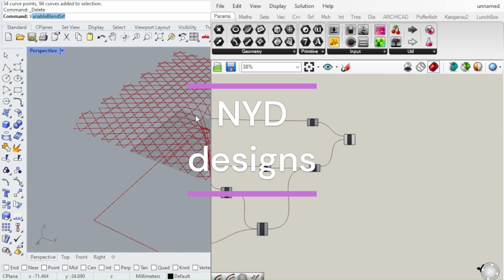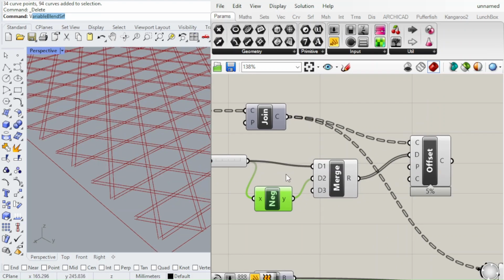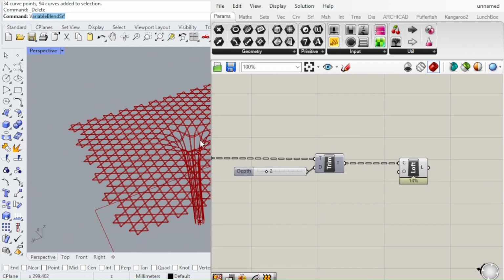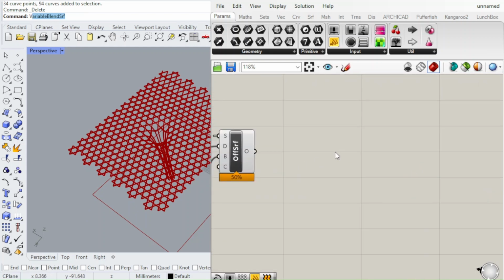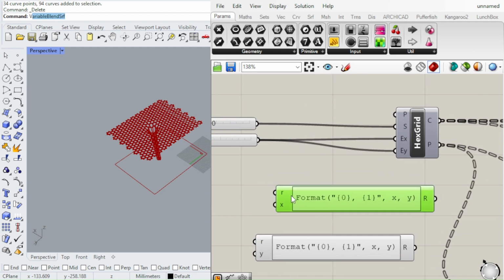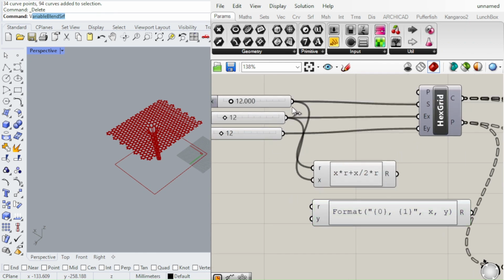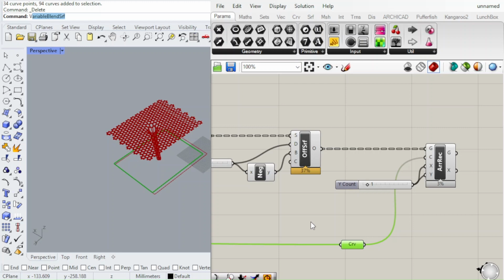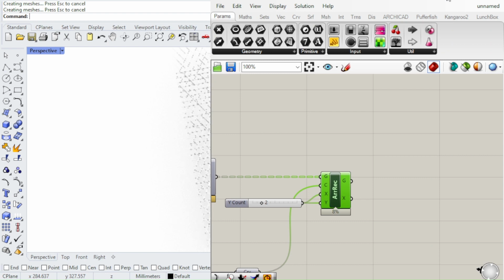HOW TO DESIGN KAGOME PATTERNS _FINAL SECTION_Offseting curves and making the series of the columns.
We will offset the curves and loft between them by using trim tree component. Finally, we will array the columns by using rectangular array component by using expression formulas.